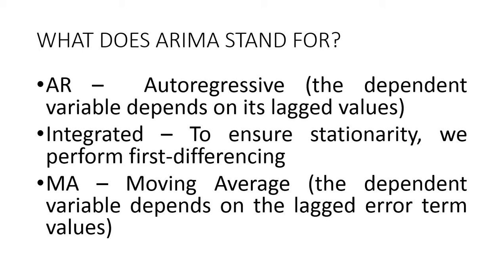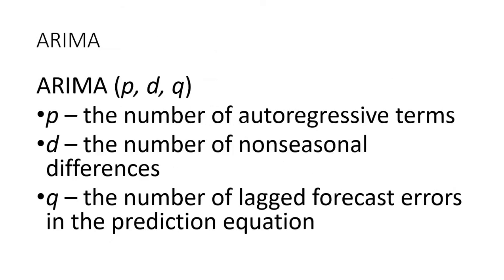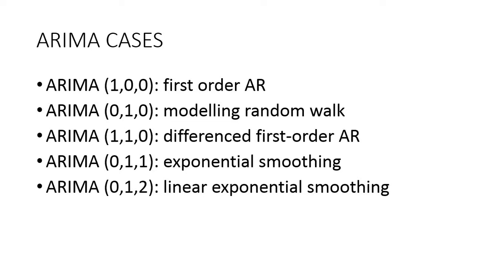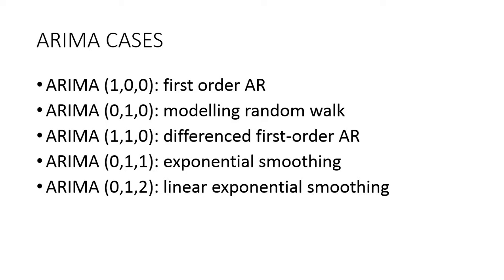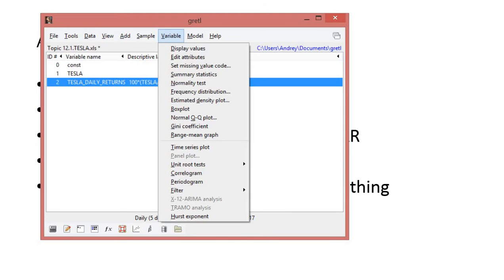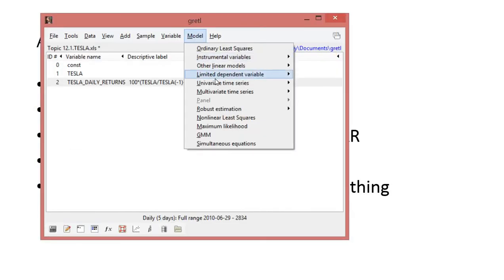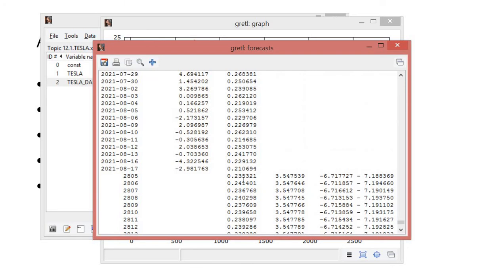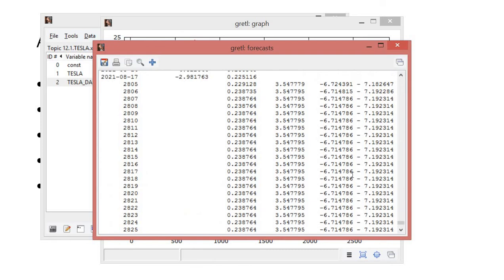12.3. ARIMA model